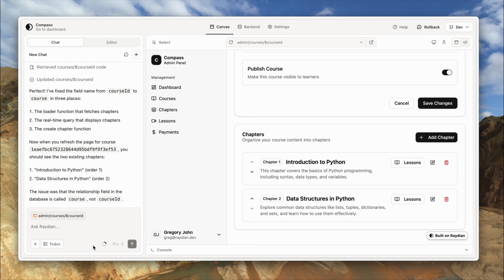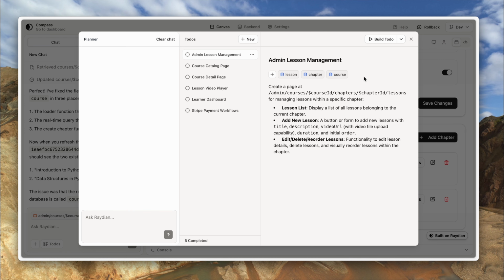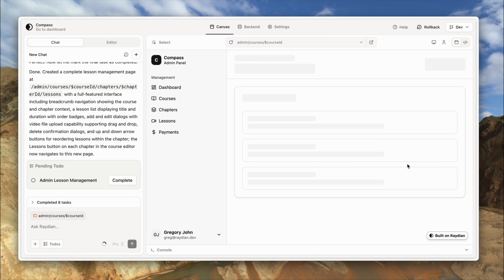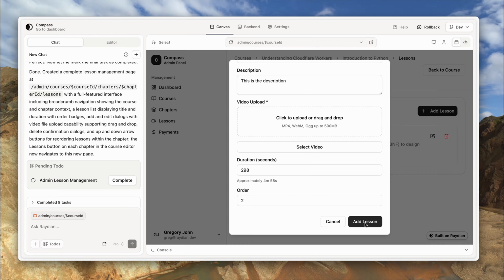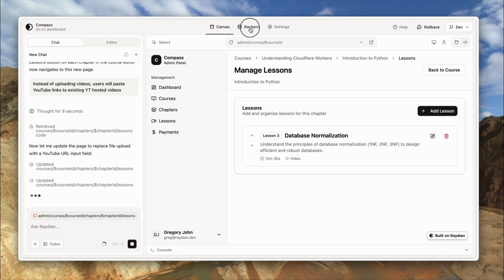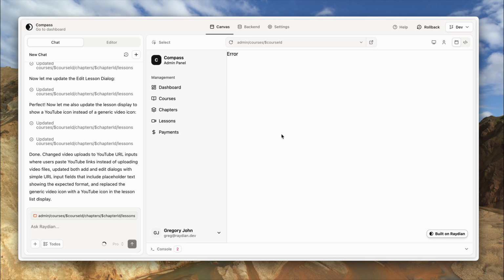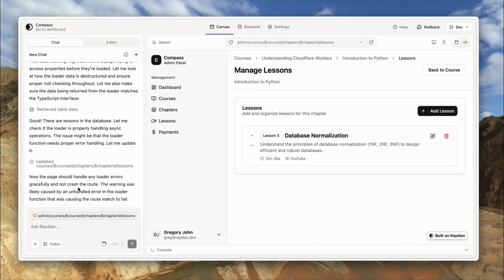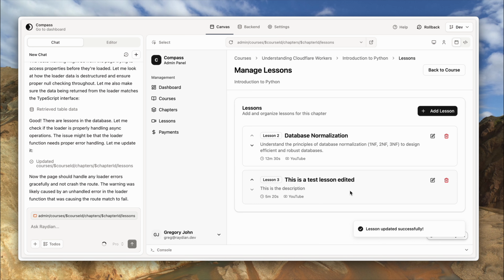Implementing lesson functionality (11/26)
In this lesson, we're going to setup CRUD (create, read, update, delete) for lessons.